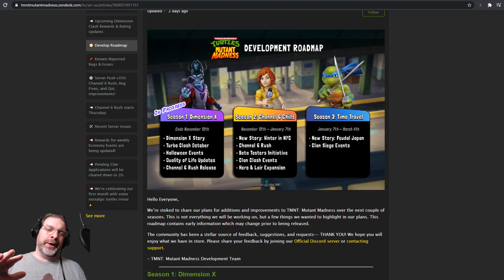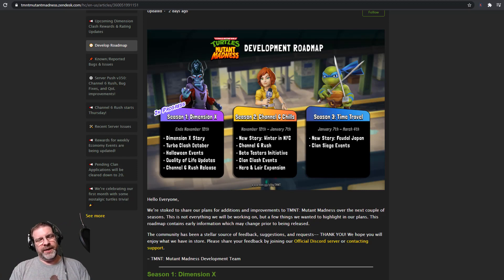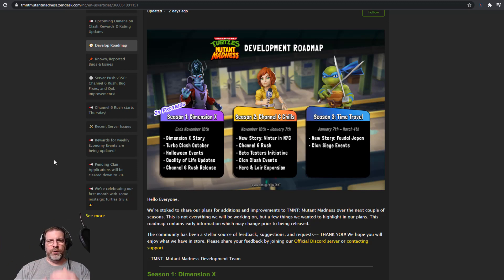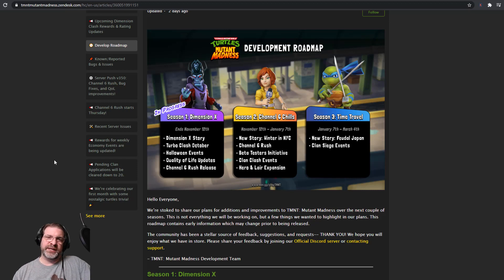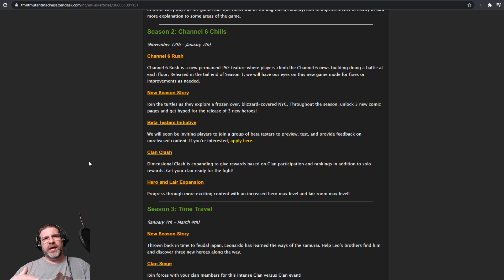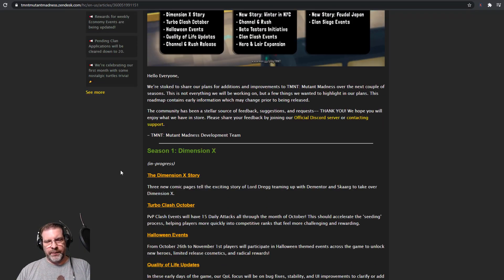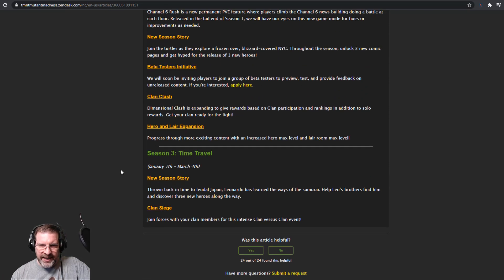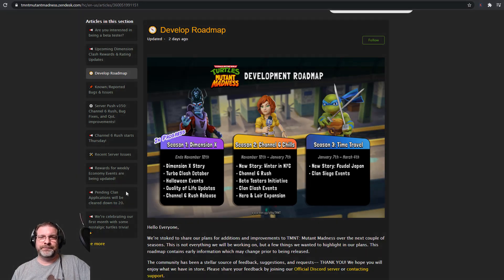New Characters, Game Modes and More.... | TMNT Mutant Madness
The TMNT Mutant Madness developers have posted a roadmap of their plan for the rest of 2020 and into 2021 of what we can expect to see come to the game. Check this out!